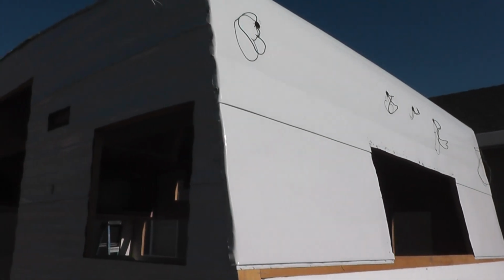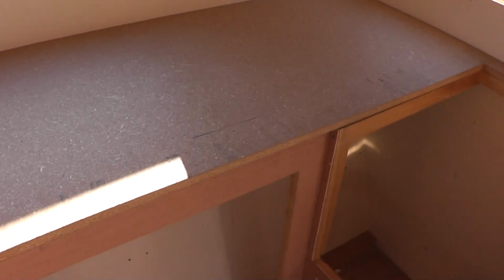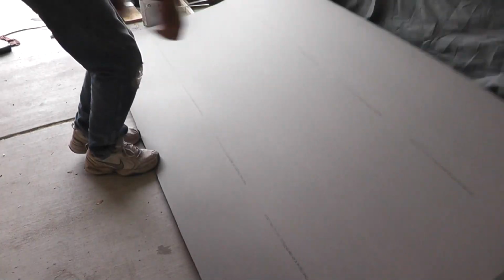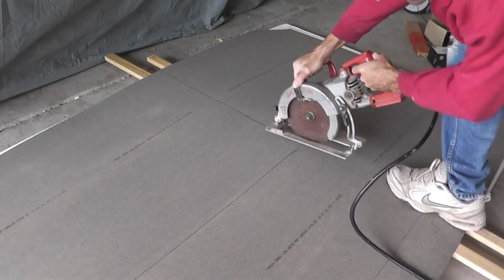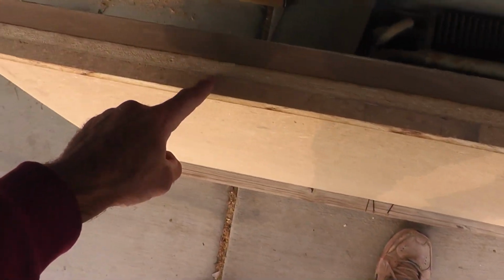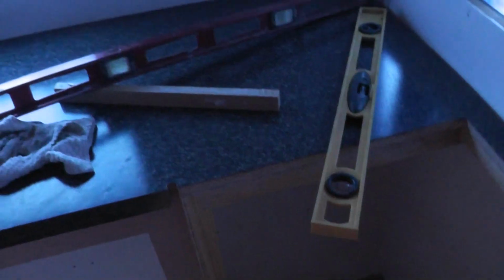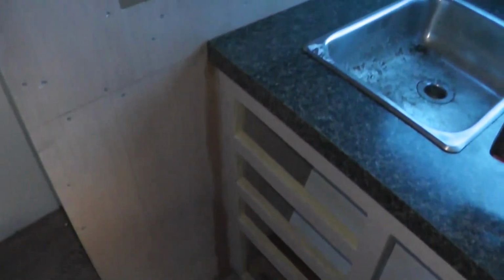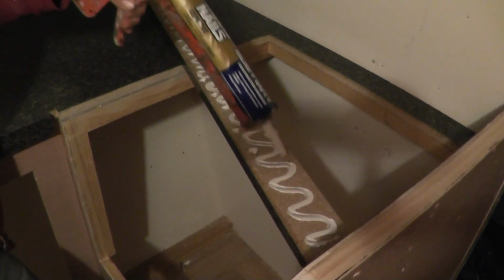Vintage Shasta Camper Trailer Restoration - Part 17 - Custom Countertop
Part 17 of the vintage 1973 Shasta 1400 camper travel trailer repair & restoration project. In this episode I work on creating a new counter for the kitchen, and deal with the result of a rainstorm.